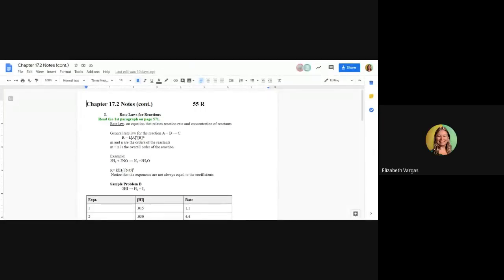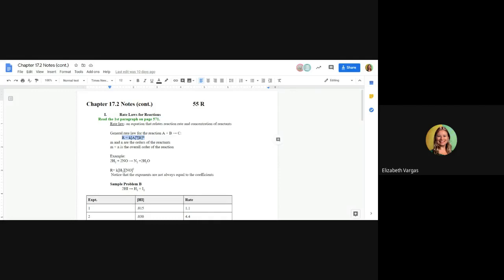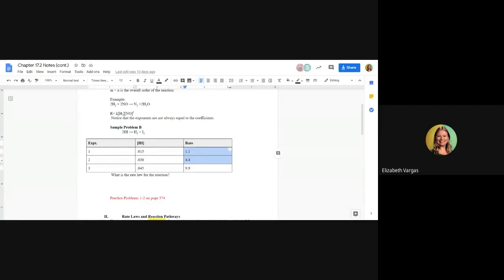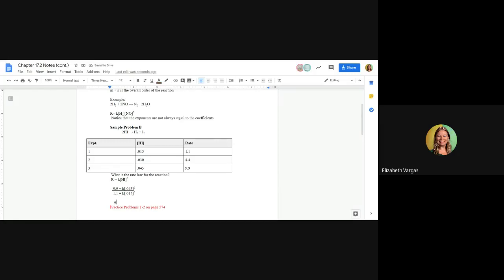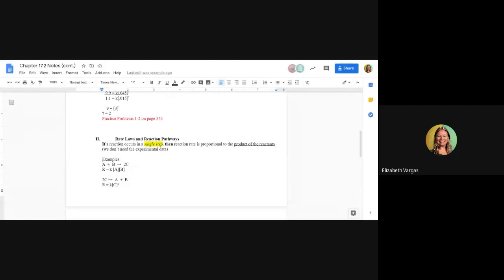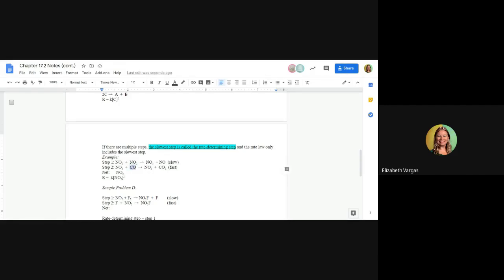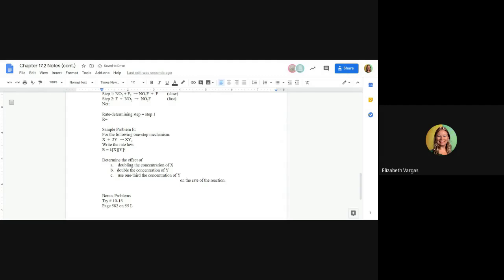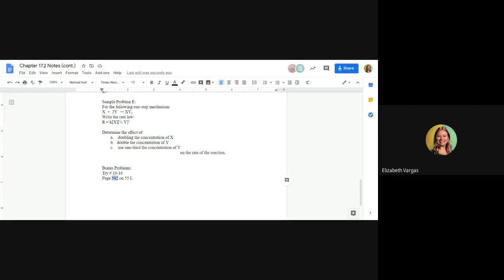H Chem Chapter 17.2 Notes (cont.) 5/13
Kinetics, rate laws, single step reactions